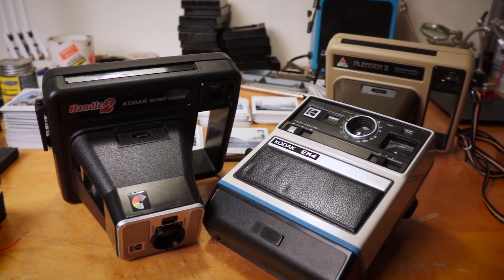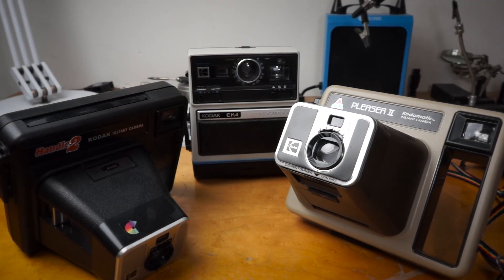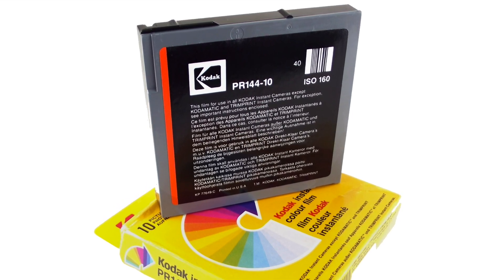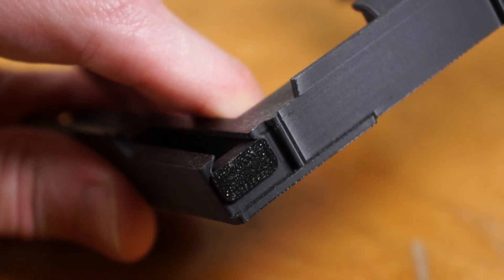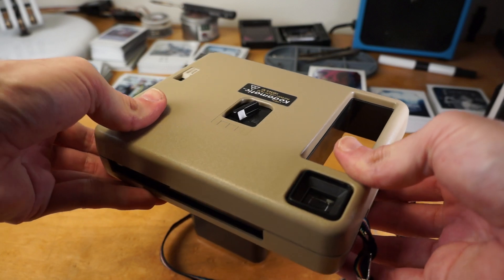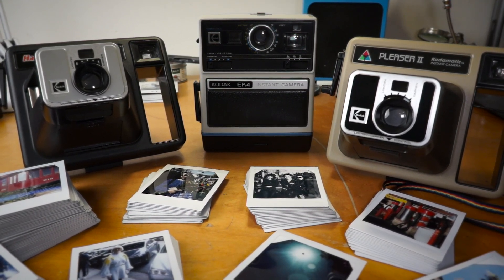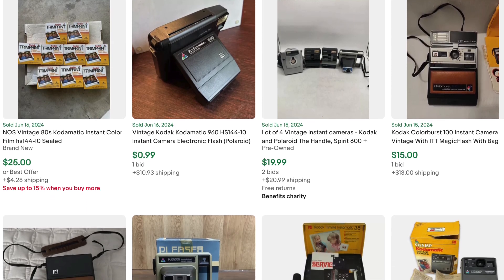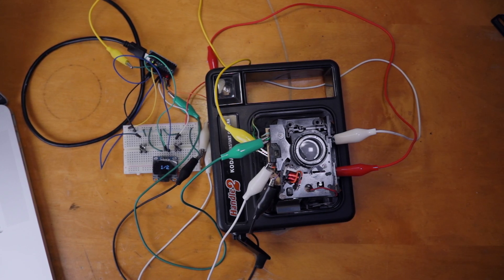Instax Film Adapter for Vintage Kodak Instant Cameras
I made an adapter to use Instax Square film directly in some Vintage Kodak Instant Cameras!

Here is all the info so you can make one too:
The set of springs I used
The camera model I recommend is a Kodak Pleaser II.

Some of the files will need some supports to print, but they should be easy to remove. I used PLA+, but any material should work, just make sure to use black so that there's not light bouncing around inside the camera.

For the main spring in the adapter, I used a .6 x 7 x 20mm 10 lap spring that was then stretched to be about 35 or 40mm. For the spring back plate adapter, I used a .6 x 7 x 10mm 6 lap spring that I cut in half and used both halves in the adapter.

0:00 - Intro
0:52 - History: Kodak, Polaroid, and Fuji
1:45 - Cameras
3:17 - Film Speed
4:26 - The Adapter
5:51 - 3D Printing Info
6:29 - Using the Adapter
6:52 - Issues
7:22 - Framing Issue
7:53 - Flashes
8:05 - Instax Mini
8:17 - End of the Video?
8:38 - Secret Nerd Content
10:05 - Bonus #1 - Replacement Crank
10:52 - Bonus #2 - Camera Hacking